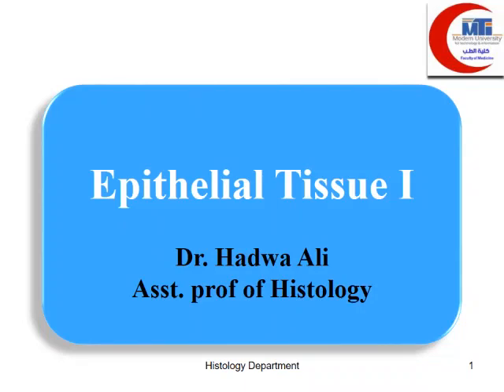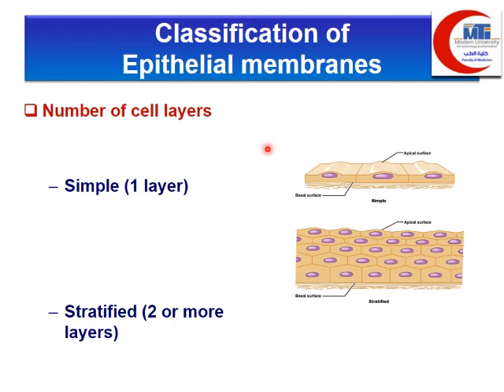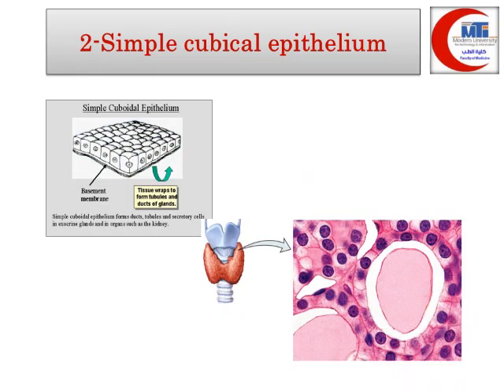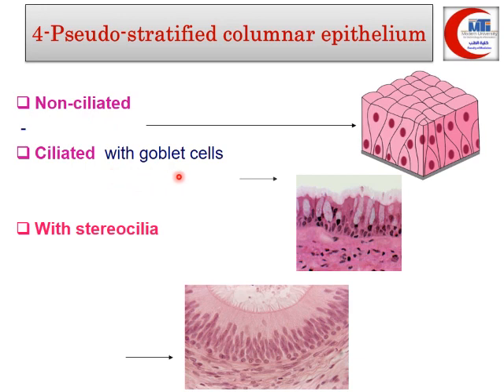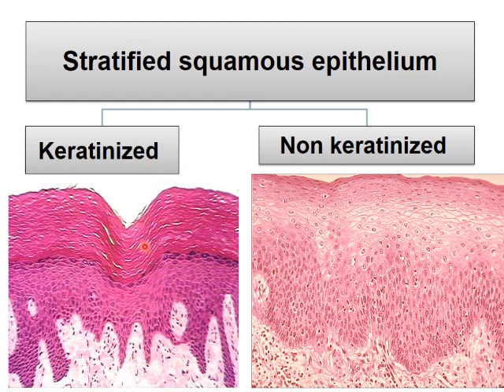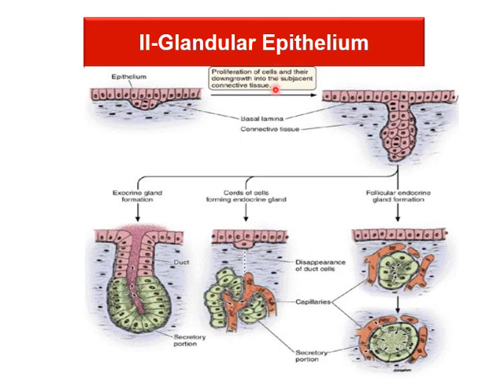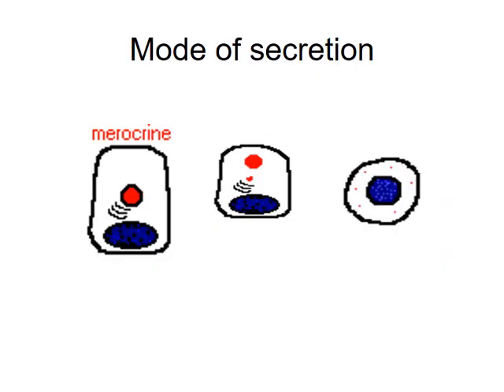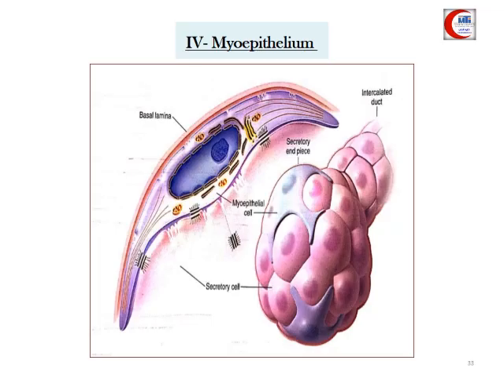MED HIC103 lecture 1 epithelium level 1 28/7/2020